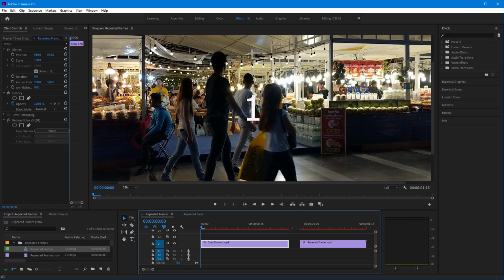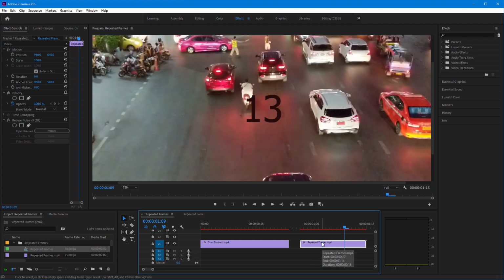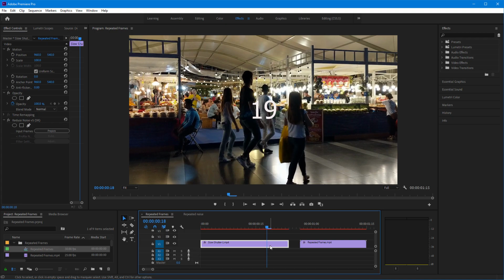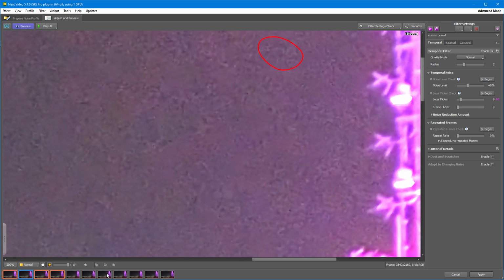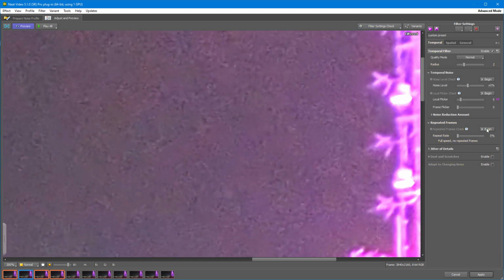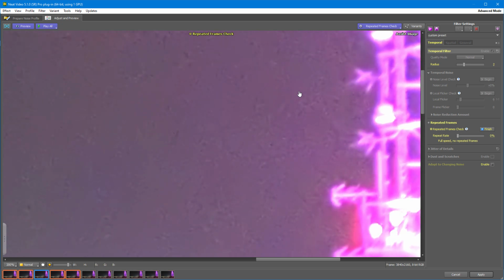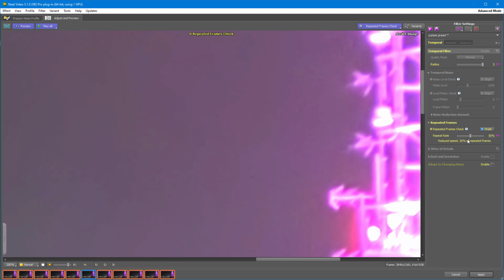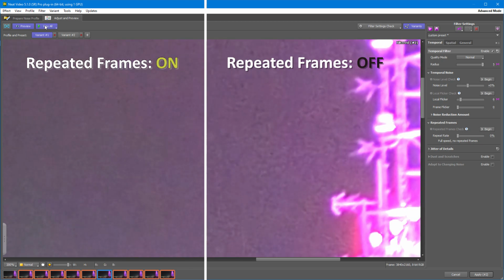How to: Remove Repeated Noise in Neat Video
Repeated noise and repeated frames are very common in today’s footage. They can be introduced by in-camera noise reduction, some codecs and in post-production. No matter how they made into the video, they make it very difficult to remove video noise present in some frames. The first plugin (and the only one at the moment) that addresses the issue is Neat Video with it’s Repeated Frames mode. Check out this tutorial and try our Demo!

Chapters:
0:00 What are Repeated Frames
1:33 What is Repeated Noise
2:17 Identify Repeated Frames and Repeated Noise
3:34 How to fix Repeated Noise and Repeated Frames
6:50 Comparison: Repeated Frames ON and OFF